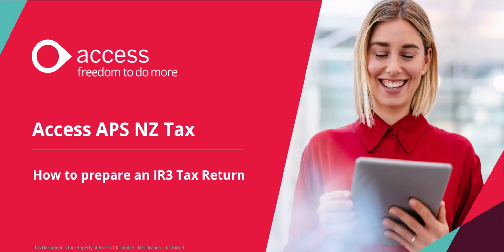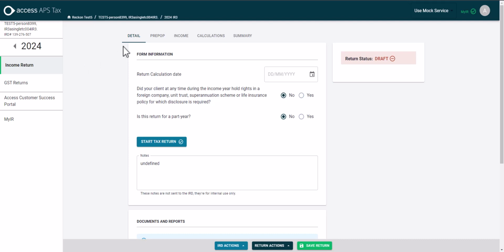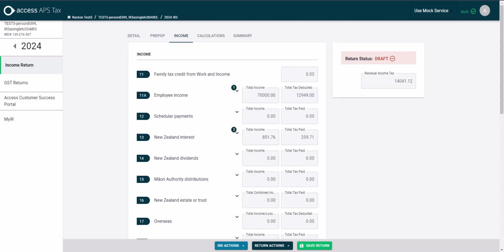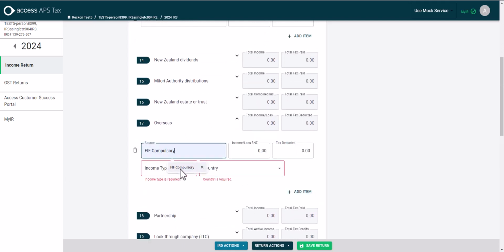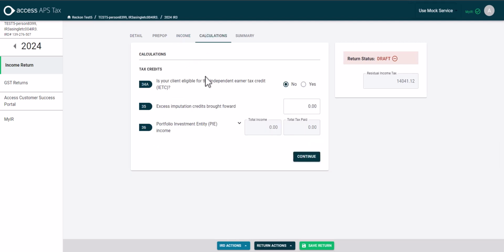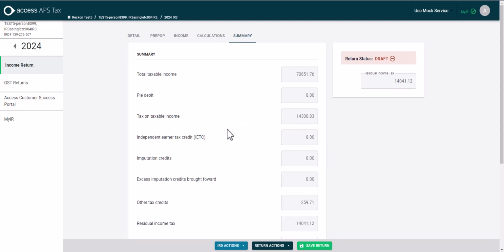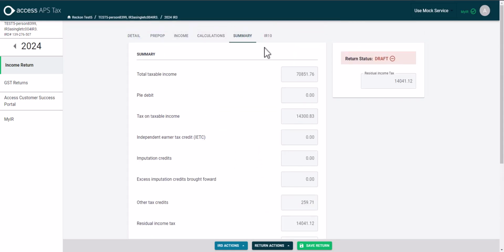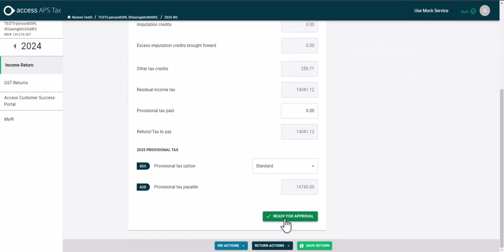Access APS NZ Tax - IR3